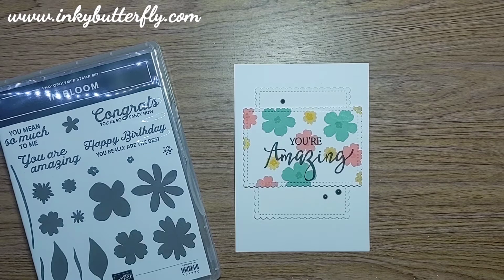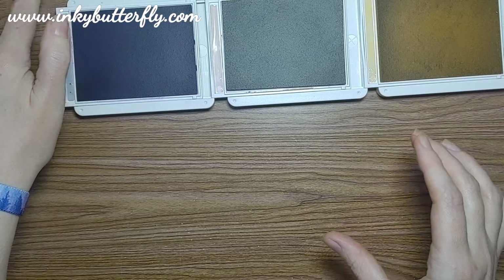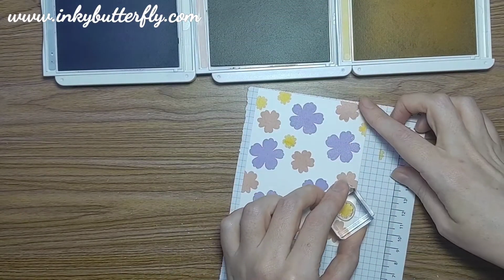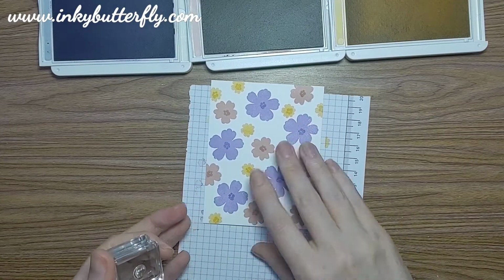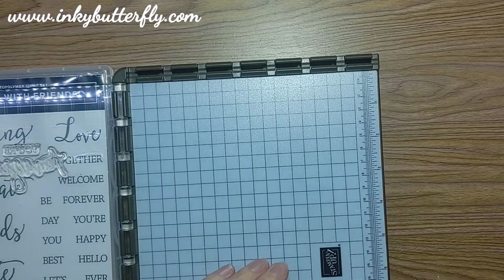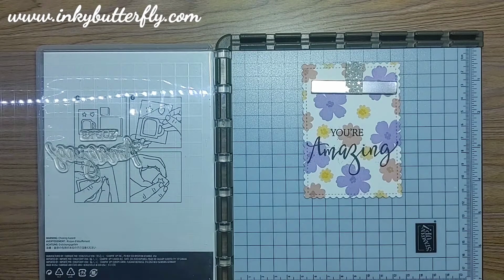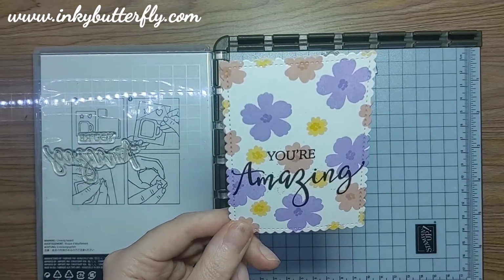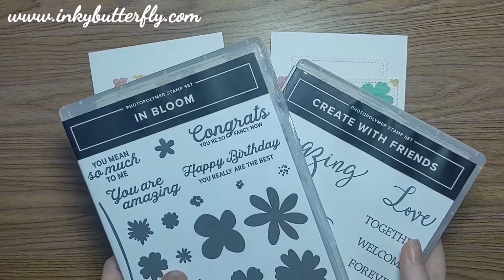Simple Stamping with In Bloom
Supply List;

This month's Host Code is YKD92HEX, use this if your order is  less than £150 to get a little thank you gift from me!